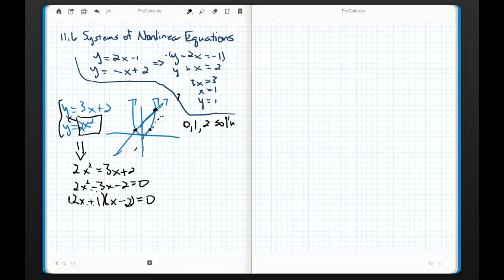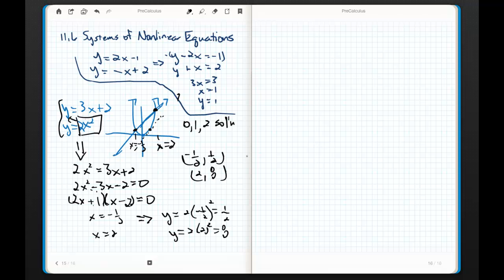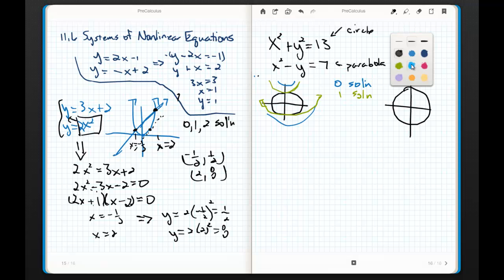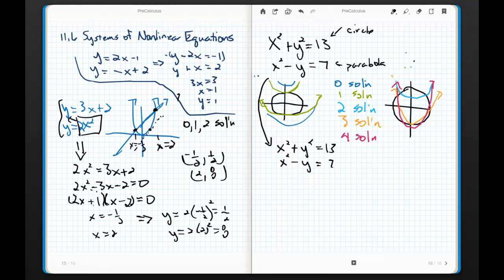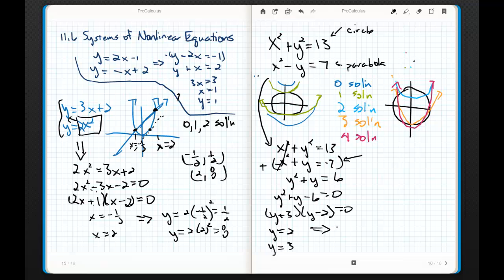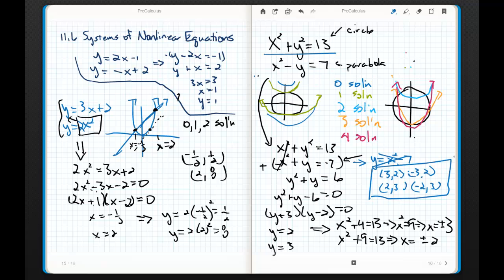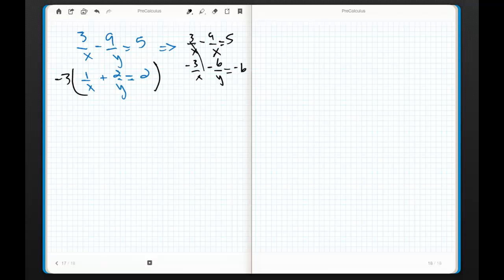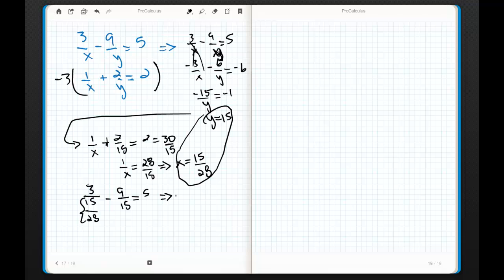PreCalculus 11.6 part 2